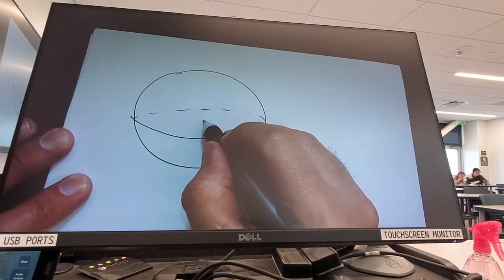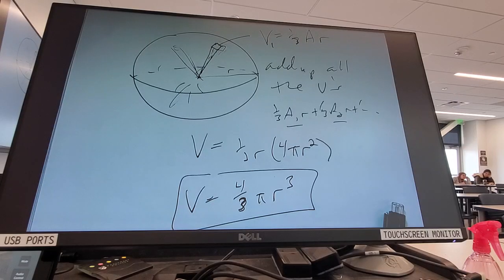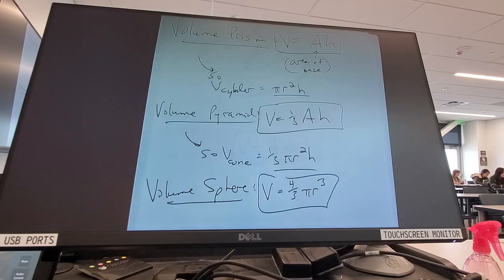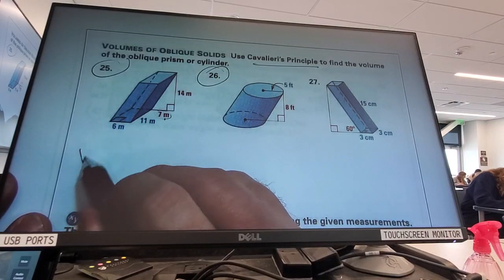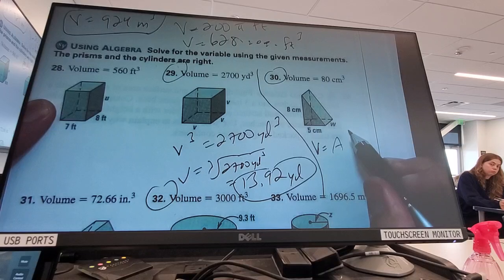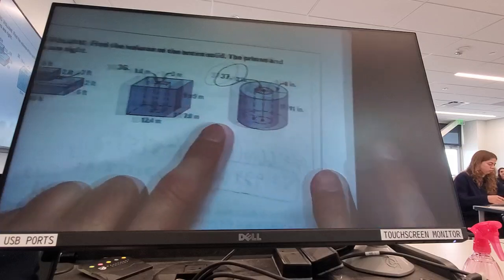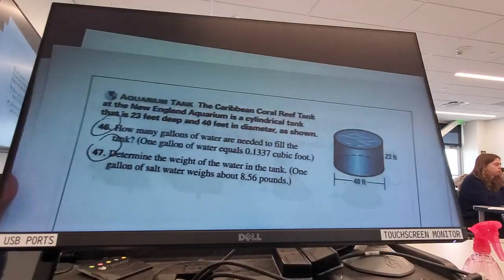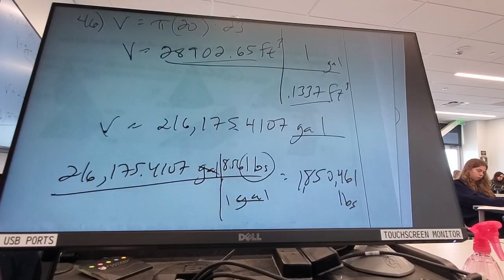Math 126, Apr 16 Lecture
Finishing up section 13.4